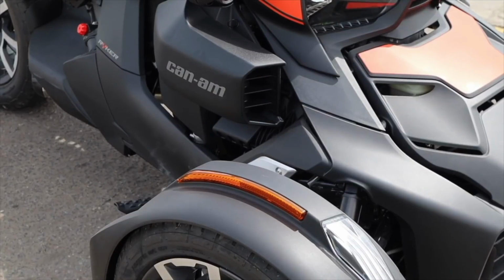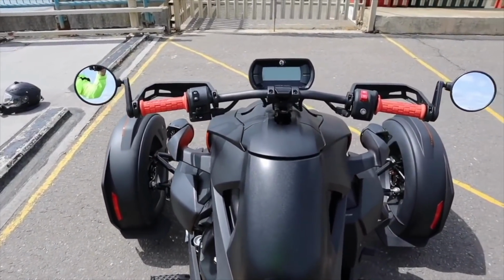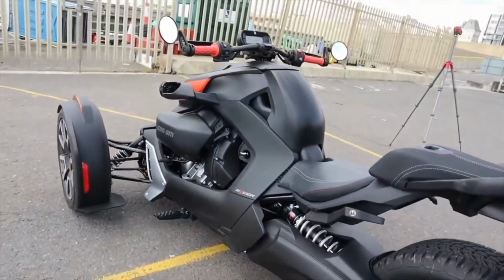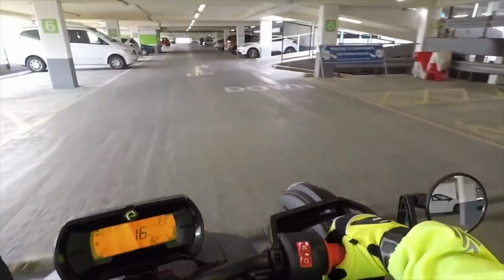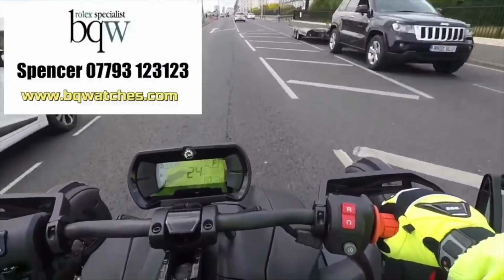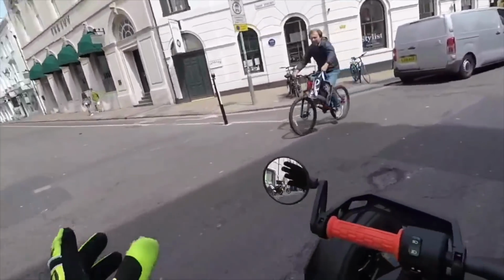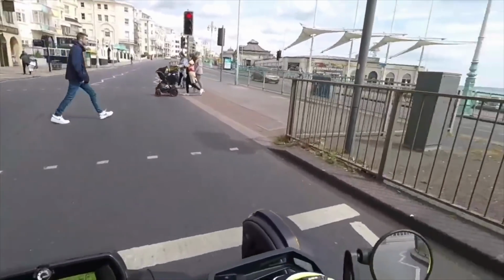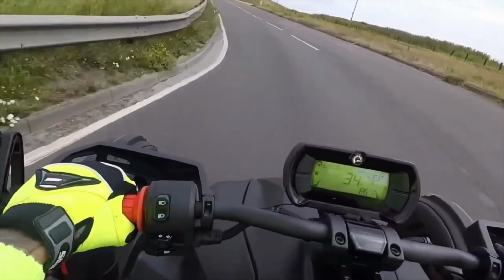A toy for the Summer - Plus Rolex Boxes & grey market watch dealers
Right guys, time to introduce my new toy for the Summer and we're also going to chat about Grey Market Watch Dealers and why they don't always have the correct boxes to match their watches!